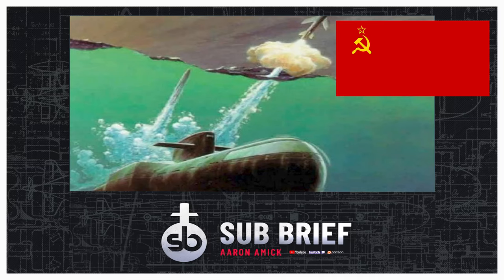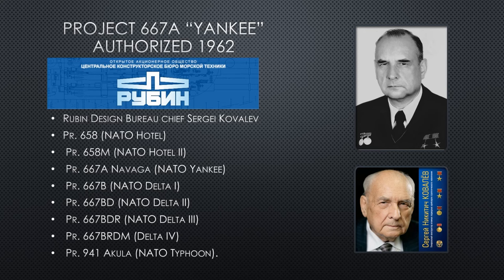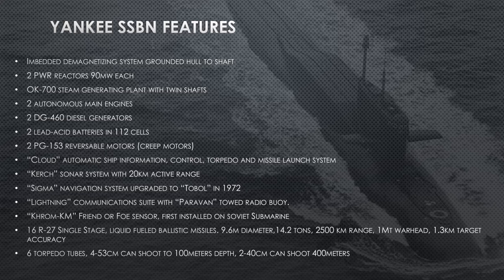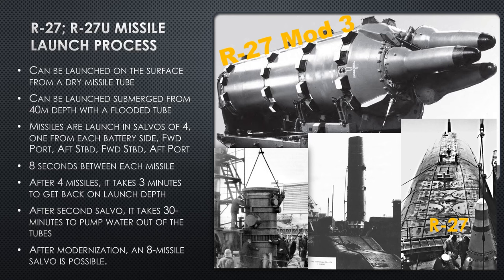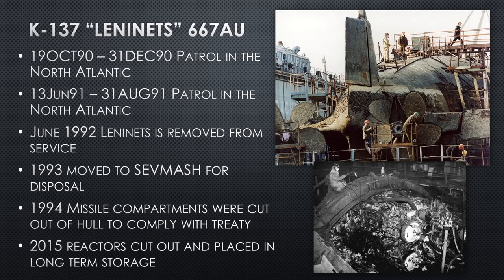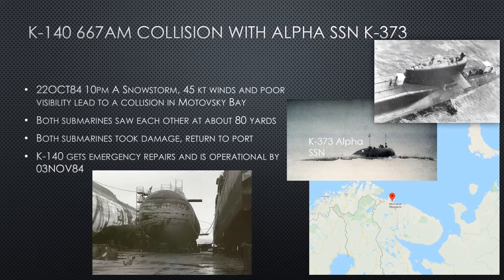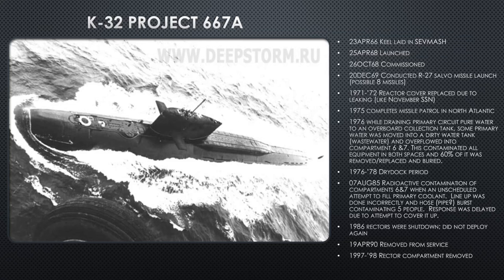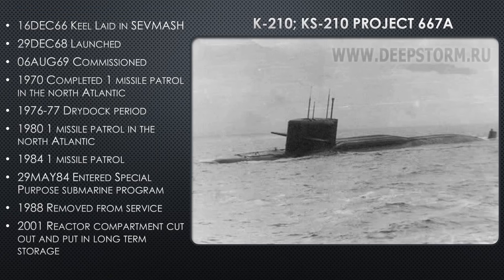Yankee Sub Brief Super Cut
All-in-One Yankee-class Sub Brief. All six parts of this amazing submarine design that served the Soviet Union during and after the Cold War.

CPU: Intel i9-9900k @4.7 GHz
RAM: 32GB
GPU: NVIDIA TITAN RTX  24GB GDDR6

sub brief
subbrief
cold waters
cold waters 2021
aaron amick
sonar
sonarman
sme
subject matter expert
navy
naval
games
news
history